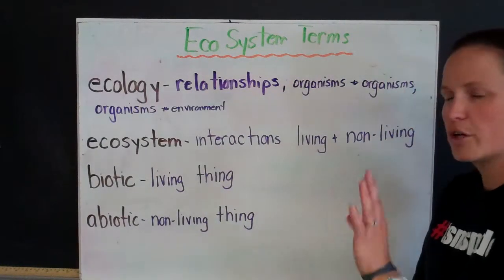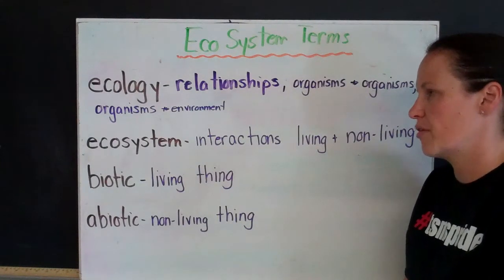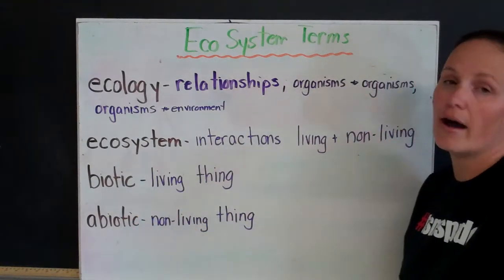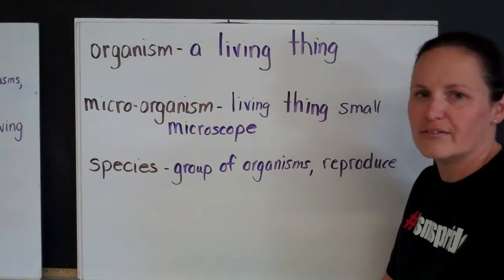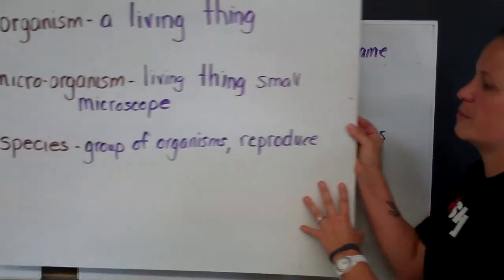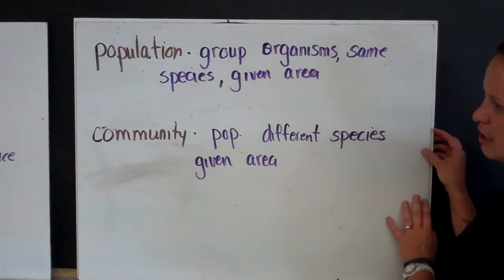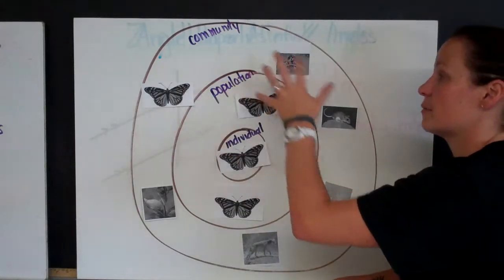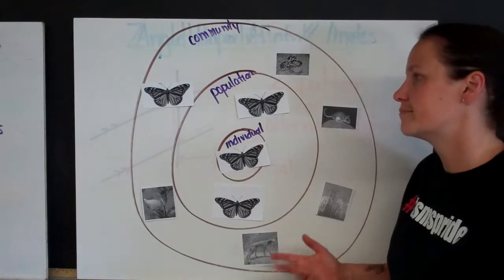Ecosystem Terms and Definitions